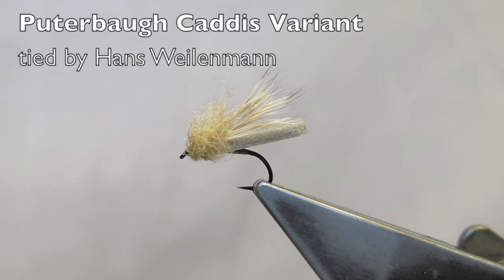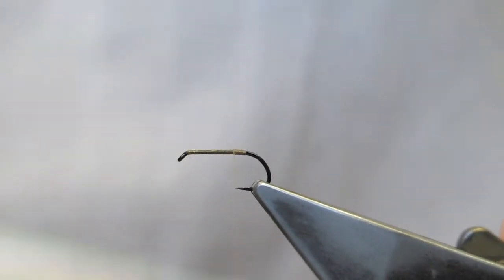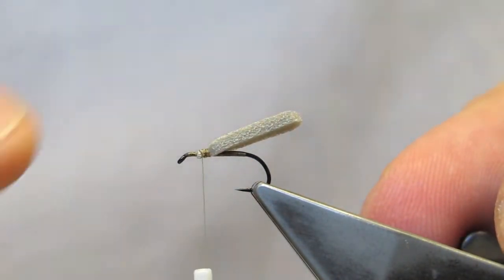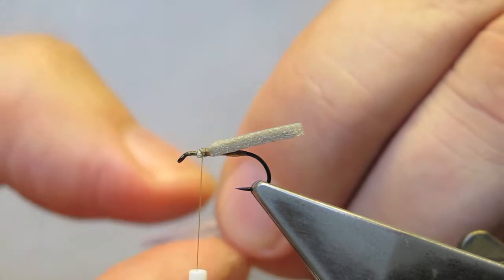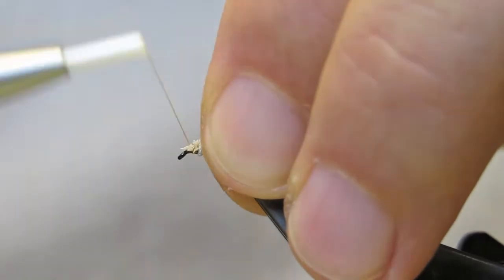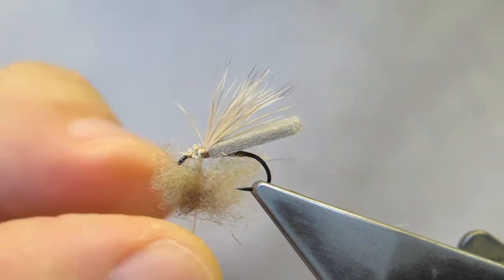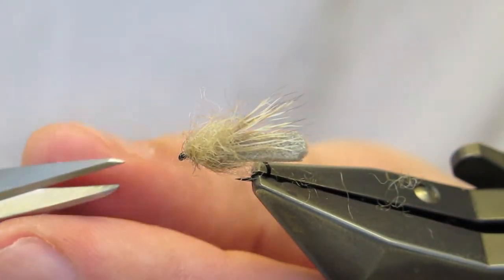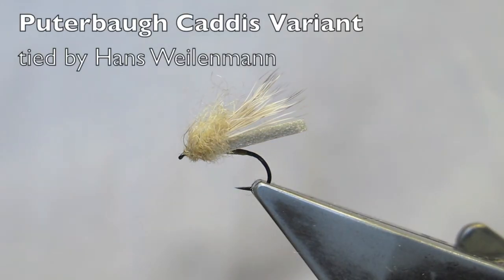Puterbaugh Caddis Variant - tied by Hans Weilenmann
Puterbaugh Caddis Variant
Hook: Tiemco 102Y #11-17
Thread: Benecchi 12/0, tan
Body: Tying thread
Extended body: 1.5mm closed cell foam, grey (or color to match the natural)
Wing: Deer hair (or bleached elk)
Thorax: Snowshoe hare, natural cream (or color to match the natural) - in split thread, trimmed flush under hook